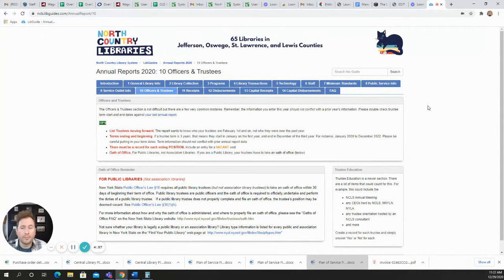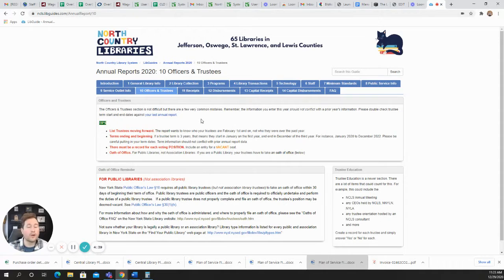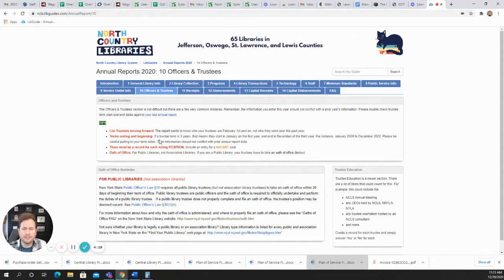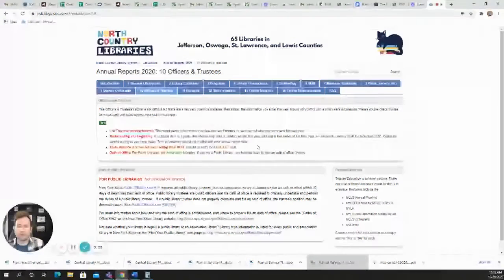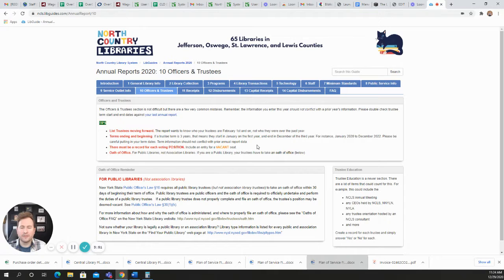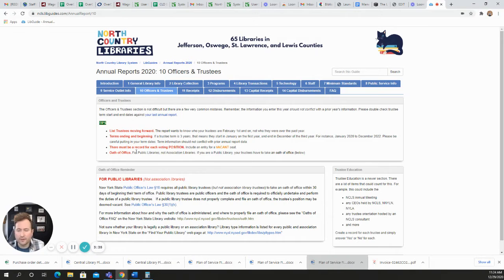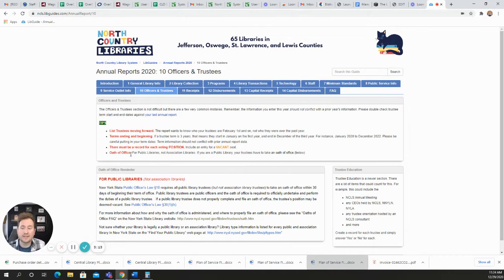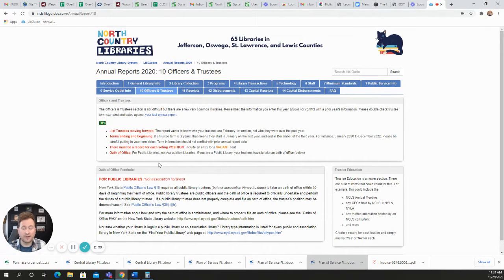Part 10: Officers and Trustees